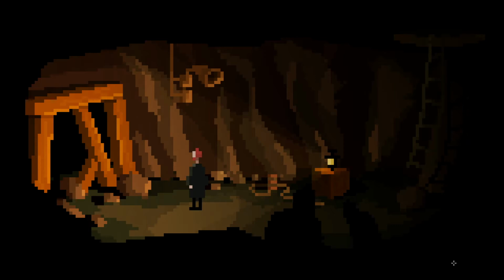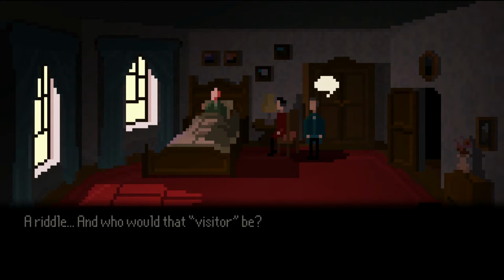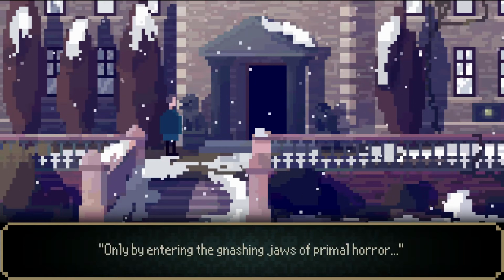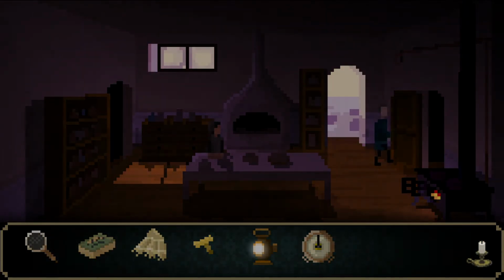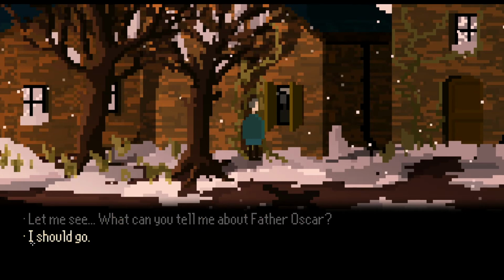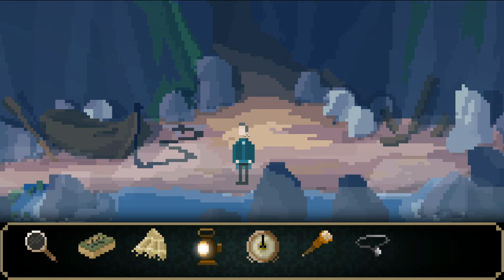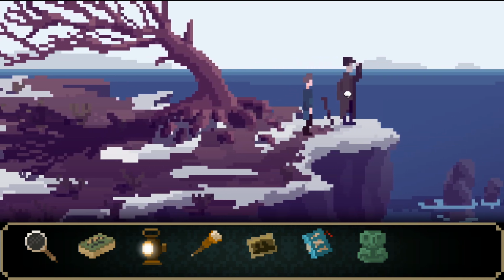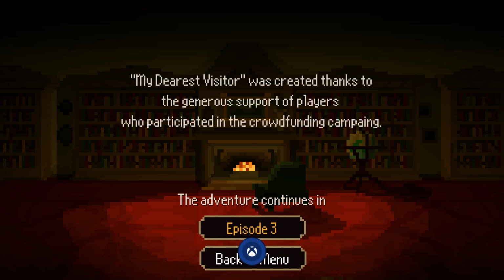Walkthrough - The Last Door - Complete Edition (Xbox) - S2E2 - All Achievements